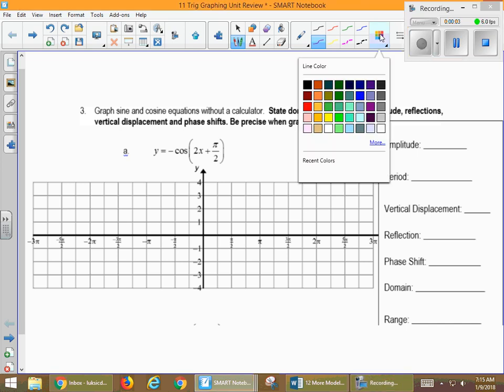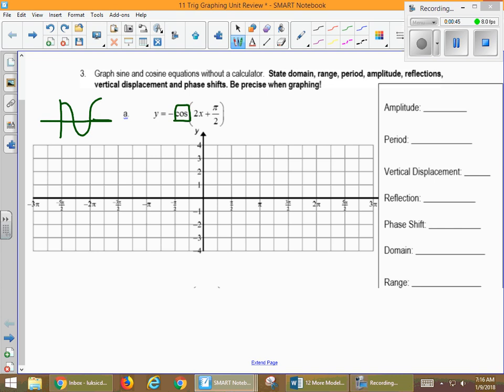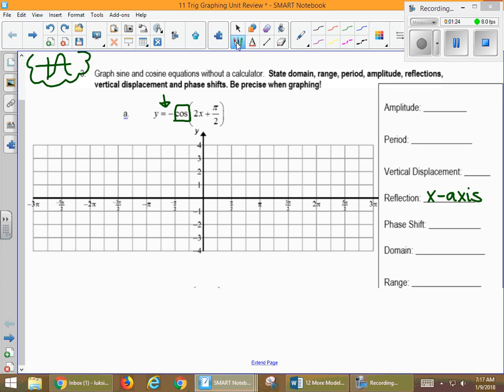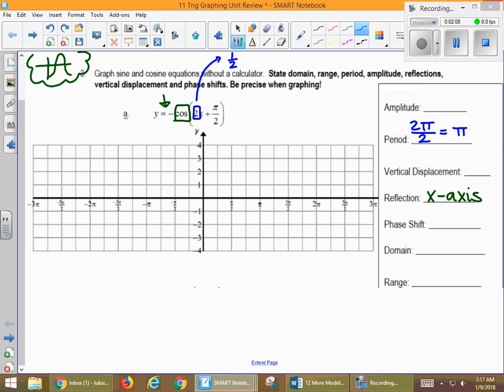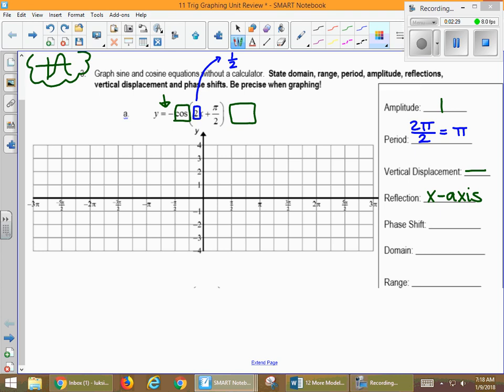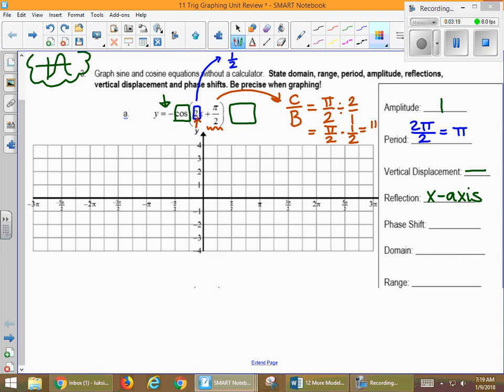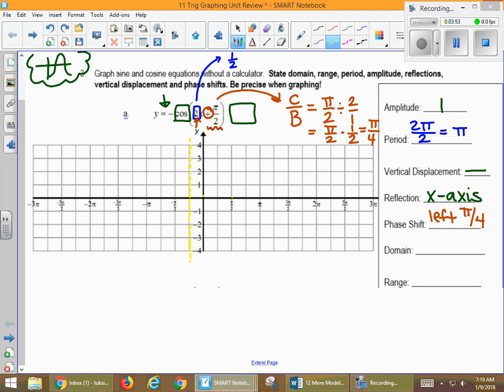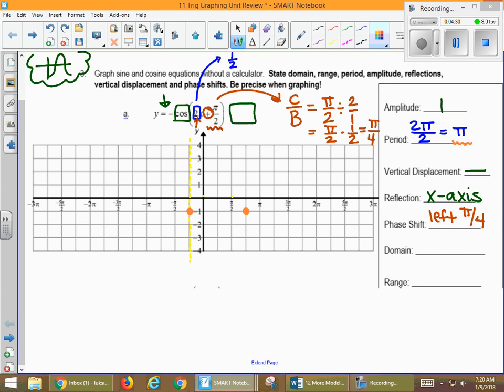trig graphing review 3a